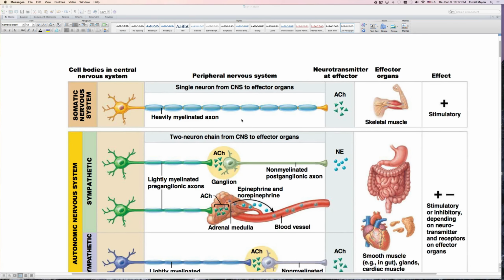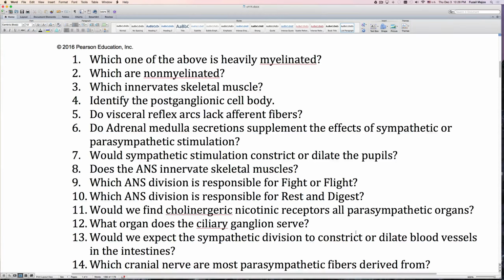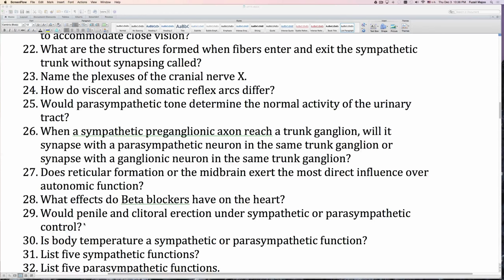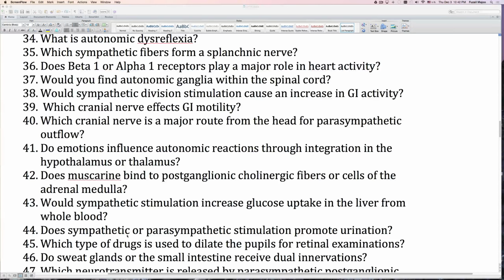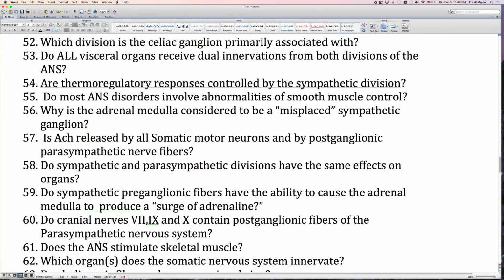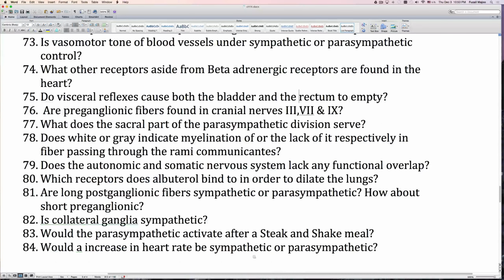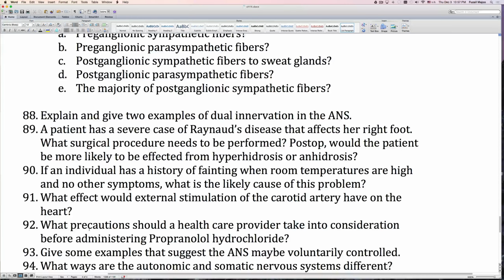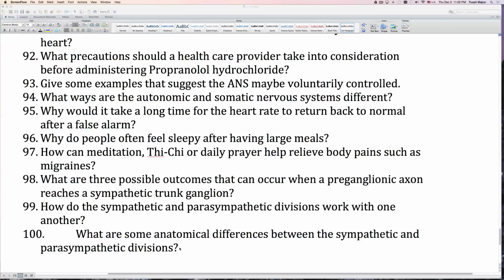Chapter 14 Exam review: Autonomic Nervous System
This is an exam review for the autonomic nervous system.